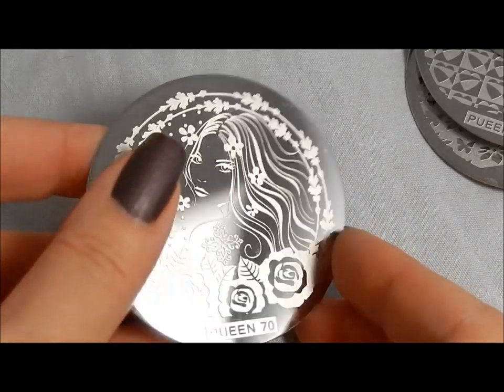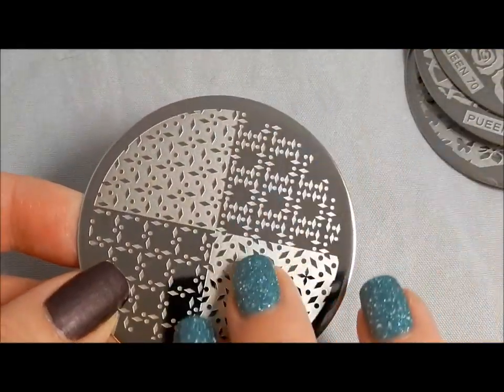Review of Pueen Stamping Buffet set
Hello! In this video I review the Pueen Stamping Buffet set, which I purchased with my own money. I show each plate, discuss the images, and compare size with Konad

I purchased these plates from Amazon

If you have any other questions, please let me know! :)